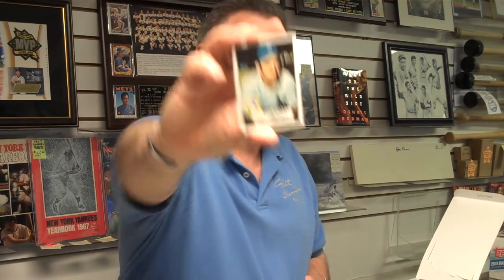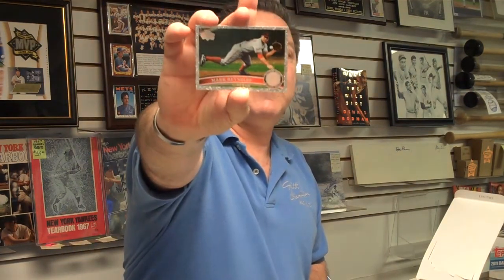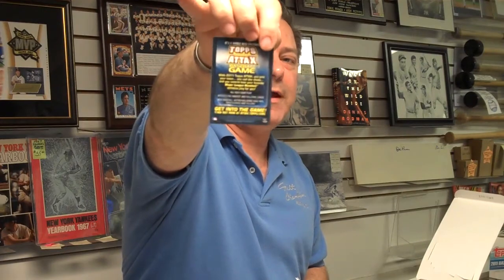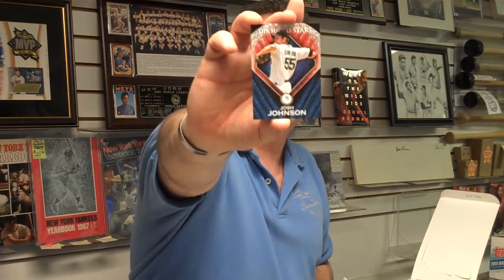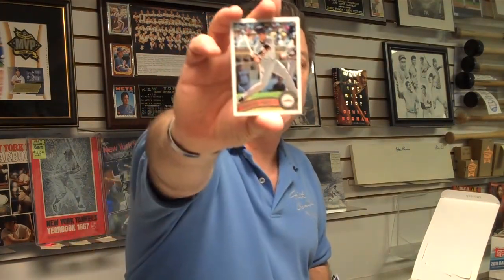Attack of the Baseball Cards 2011 Topps Baseball Series Two Box Break Part Two.MP4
This is Part Two of Attack of the Baseball Cards Box Break for Saturday, June 11, 2011. Attack, one of the nation's leading sports card, autograph & memorabilia stores, is located at 60 Milltown Road in Union NJ . The store was named "National Retailer of the Month" in Sept. 2010 by Upper Deck, Inc. Box Breaks are done as a weekly contest at Attack, with customers paying for a share. Each customers selects random teams & then receives all the cards of all the players on those teams including autographs & memorabilia. The customer with the least number of cards also wins a prize. Customers can attend or shares can be picked up at a later date or shipped. Store Owner, Steve Mandy is the moderator of the contest.